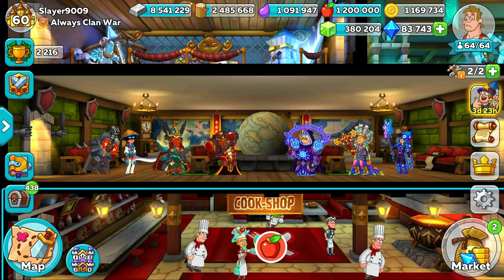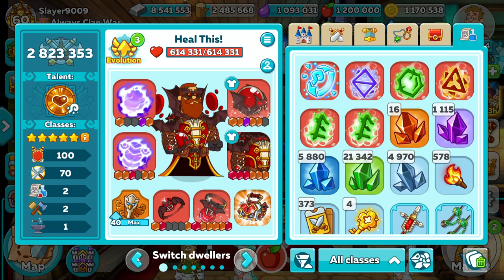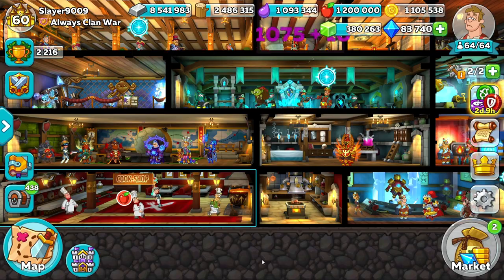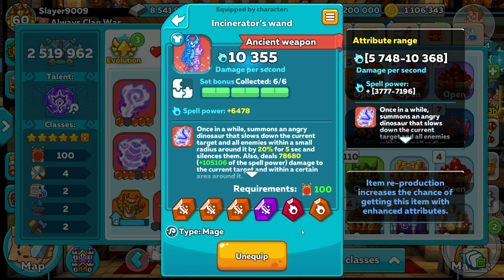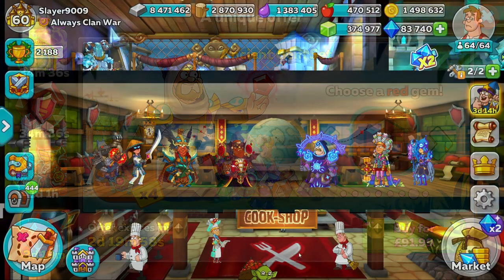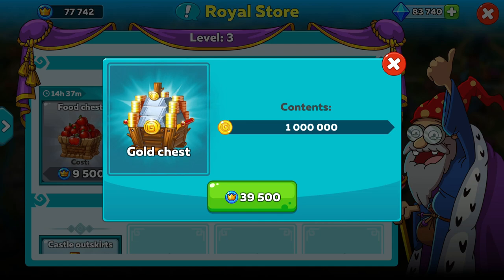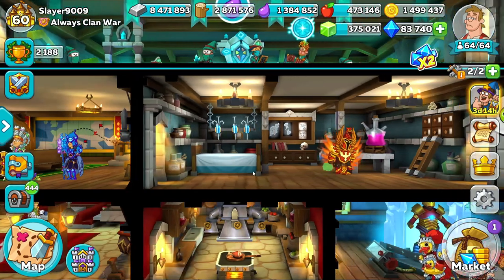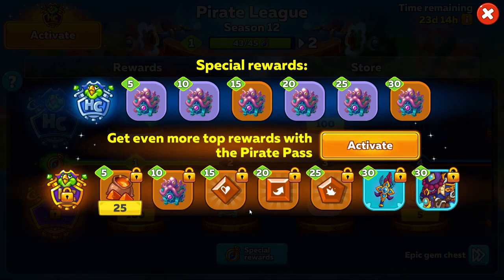Hustle Castle - Should you upgrade or merge your gems? Everything you need to know!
Hello and welcome to today's video, in this one we'll be covering all the information that can affect you as a player when it comes to gems.

Gems will affect every player in the game once you get to TR 8 as this will unlock the Gem Bay, even if you don't want to use gems at all, other players will still use them, so it's good to know all the information you need, before making your choice.

CPU Rzyen 3600
Motherboard B450 GAMING PRO CARBON
GPU RTX 3070 Ti 8GB
RAM 2 x 8GB 3200 Mhz

Full build with very similar specs

If you have any questions as usual, please make sure to leave them in the comments below for me and other experienced players to get back to you.